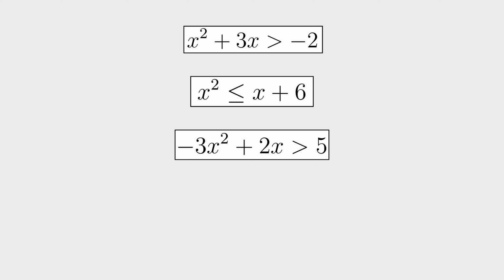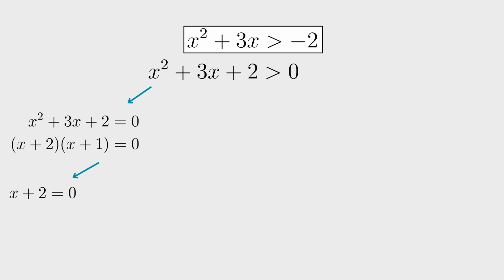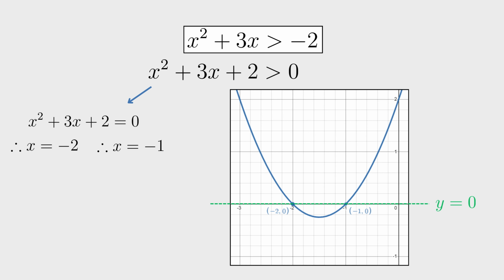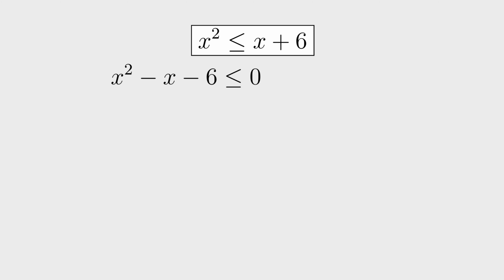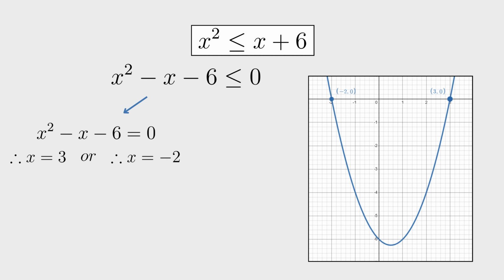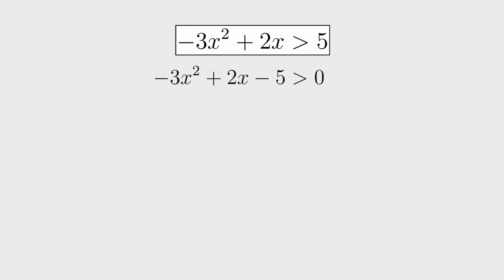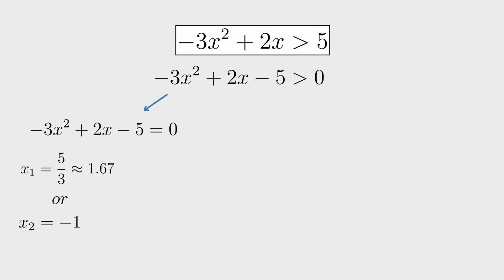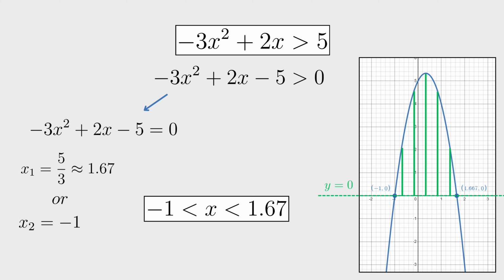Quadratic Inequalities (with Graphs)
In this video we'll walk through 3 examples of quadratic inequalities. I will explain exactly, step by step, on how to show what the x-values are. I will also make use of graphs to explain these inequalities better so that you can understand it visually. Graphs were obtained from desmos.com

Timestamps:
00:00 - Intro
00:08 - Example 1
02:16 - Example 2
03:58 - Example 3